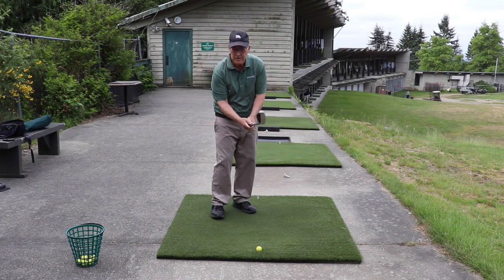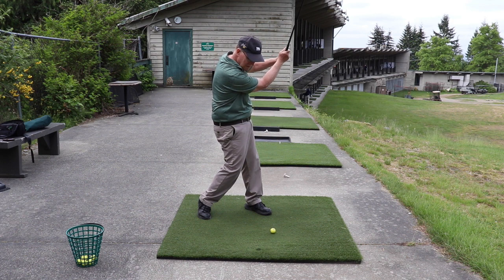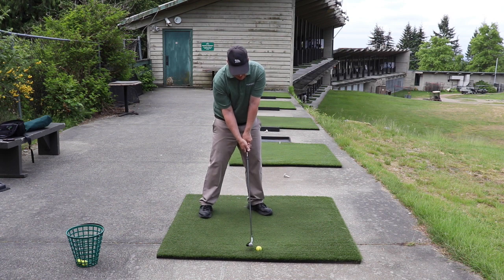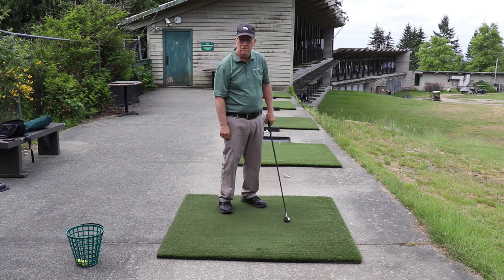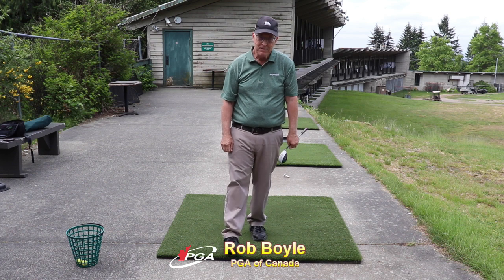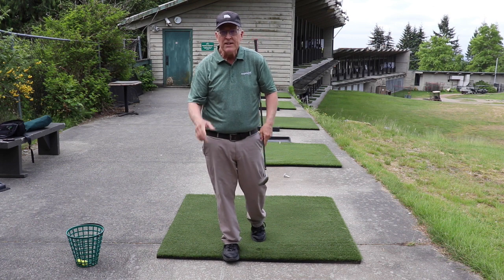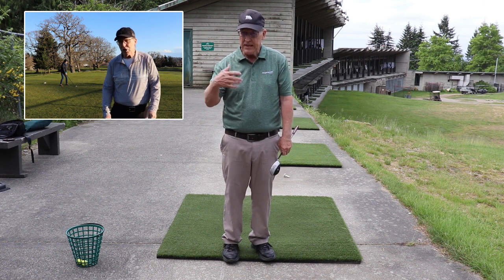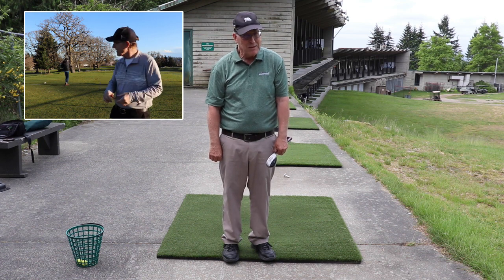Stop Your Tops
I did a topping video when I lived in Victoria, BC and worked at Cedar Hill Golf Course. The link to it is as follows... It was super fun to do. Pro shop staff member, Erica, was behind me topping the ball on purpose. We actually did the intro on our first take. Amazing. Watch the video and eliminate your topping fellow golfers.